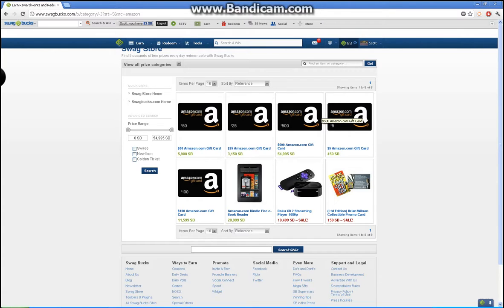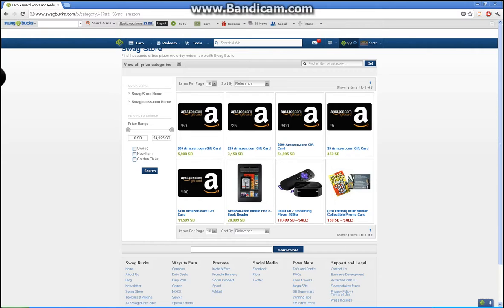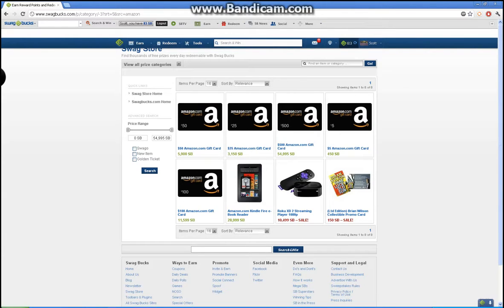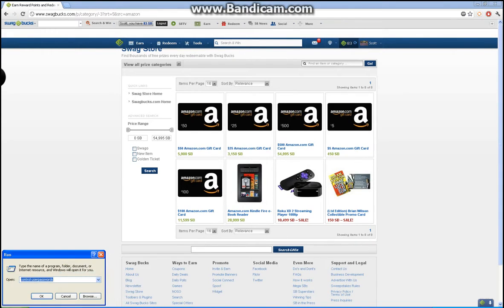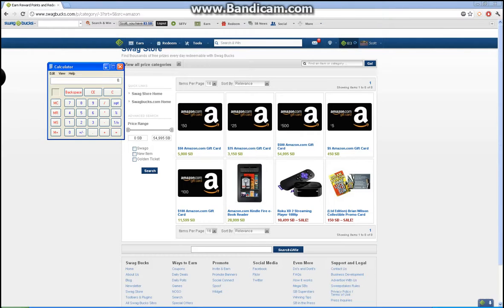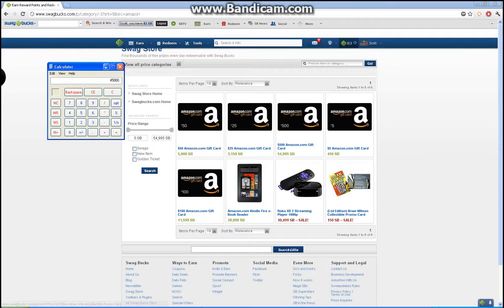Swag Bucks Amazon Cards Analysis